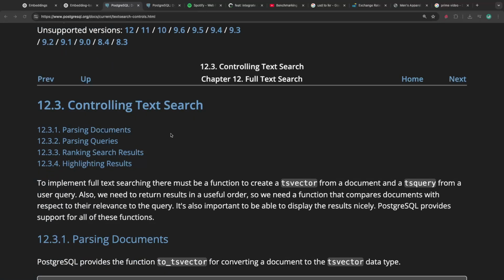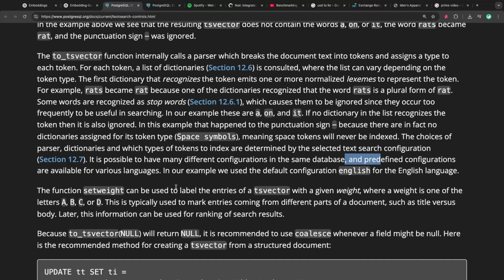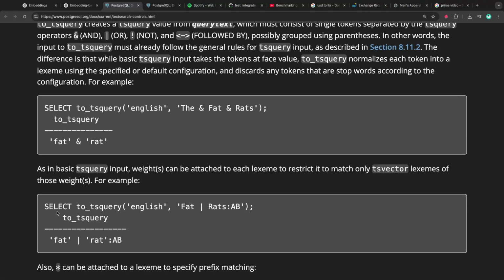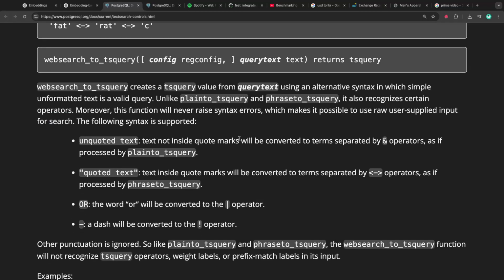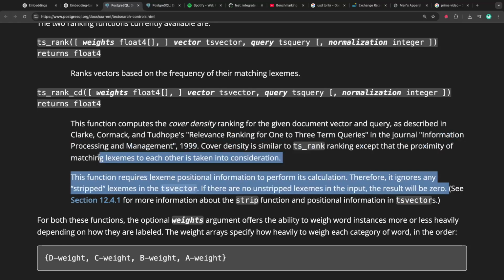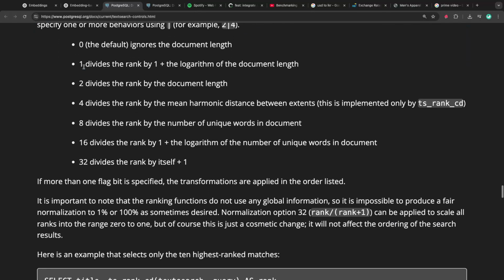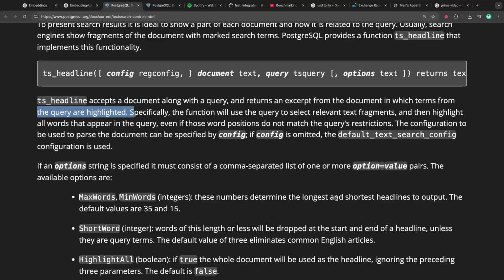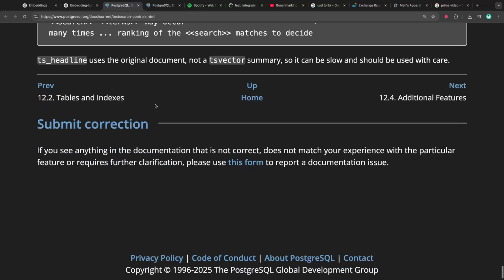What is TSquery, TSvector, and TSRank